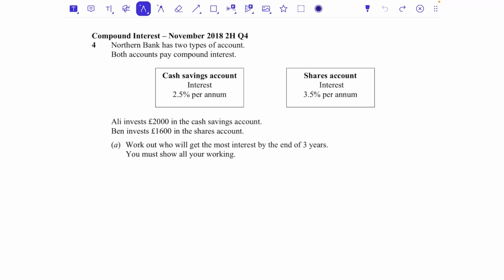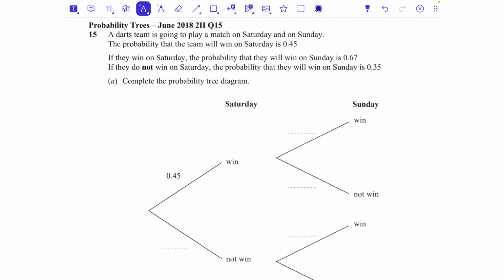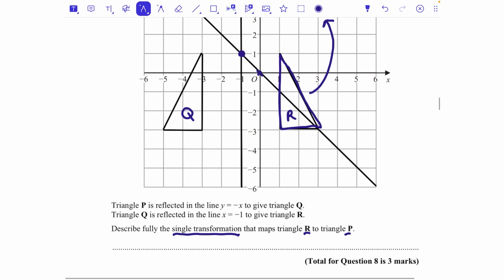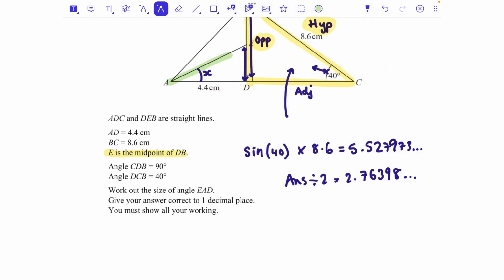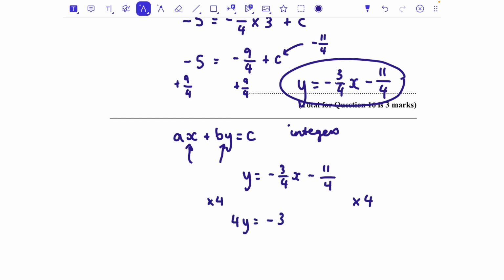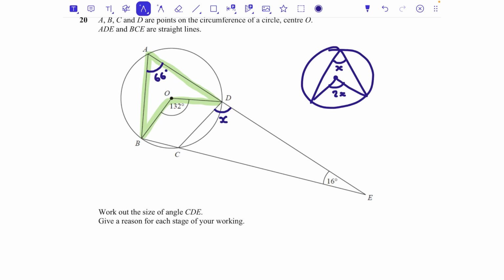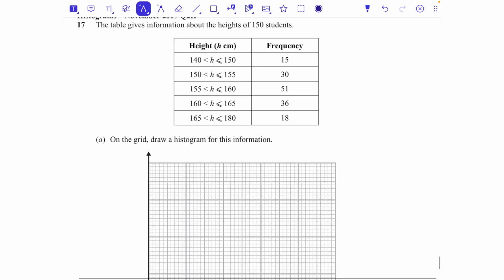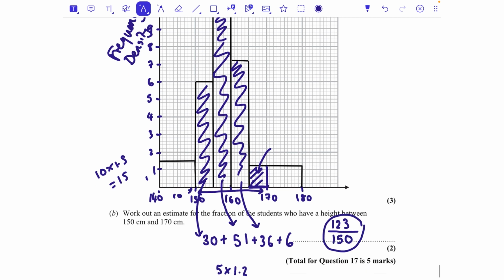*MUST WATCH!* Top Ten Topics for the Higher Calculator Paper 2023! GCSE Maths Revision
Ten topics that I would recommend getting confident with before your Calculator Paper. Whilst we can never know for sure what's going to appear, these topics are really common.

00:23 Compound Interest
05:45 Probability Trees
08:23 Transformations
12:03 Pythagoras
14:40 SOHCAHTOA
18:27 Parallel & Perpendicular Lines
22:57 Area/Circumference of Circles/Sectors
27:04 Circle Theorems
30:40 Recognising Graphs
33:33 Histograms